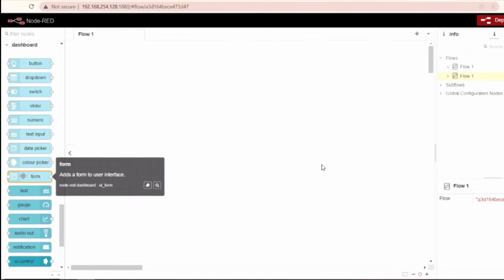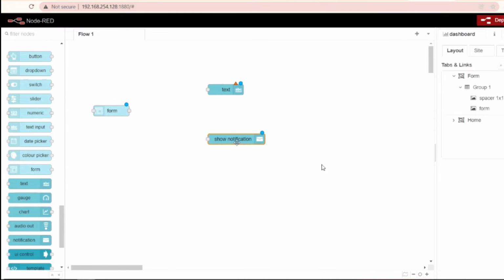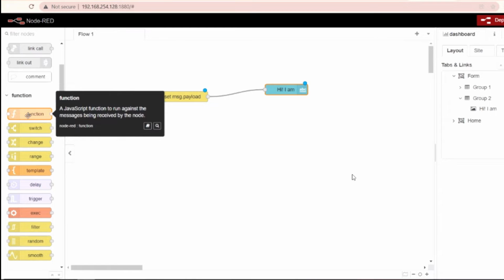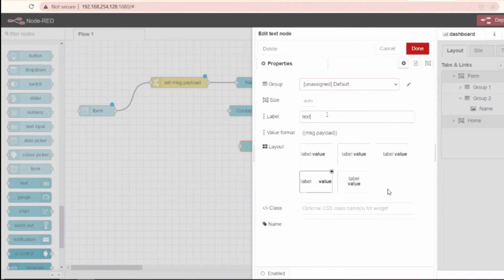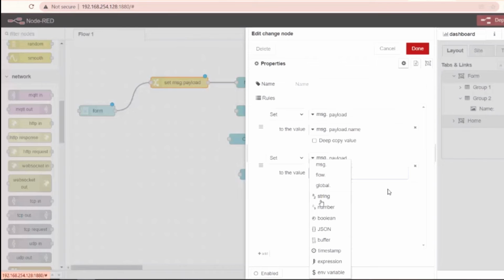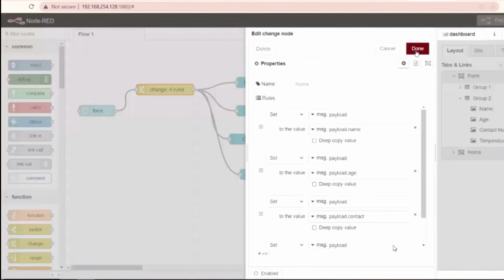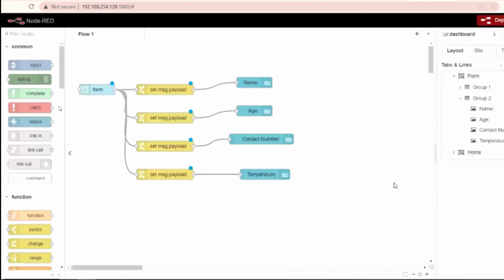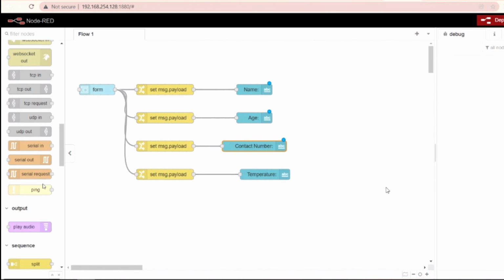Node-Red Applications with Dashboard Using Raspberry Pi | Internet of Things Experiment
Submitted by: Rica Mae S. Casabuena
Submitted to: Engr. Longares
ECE 41